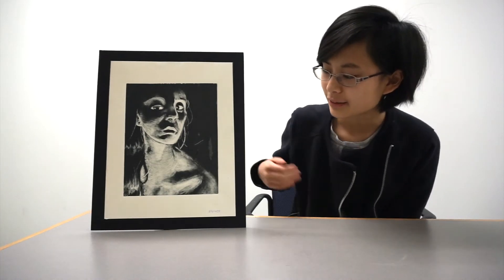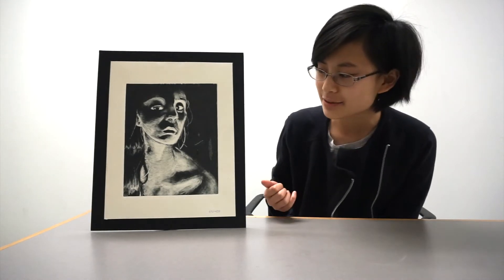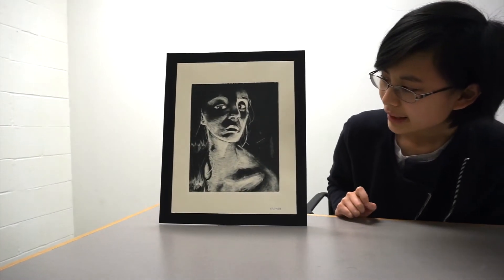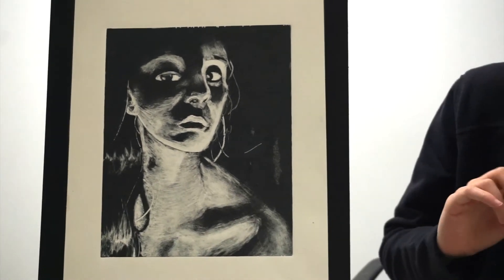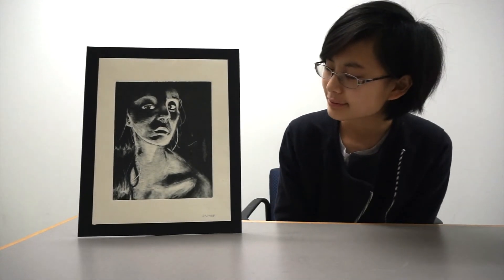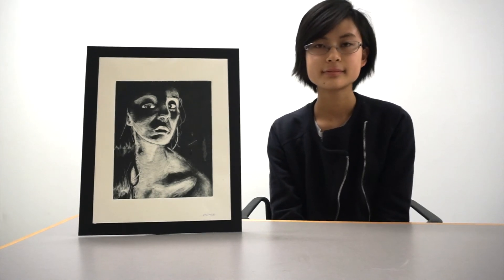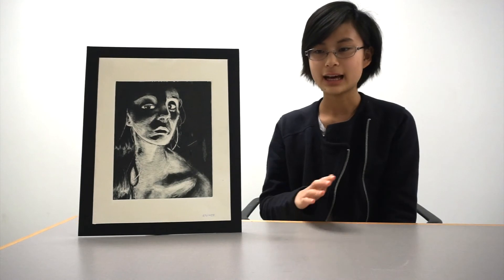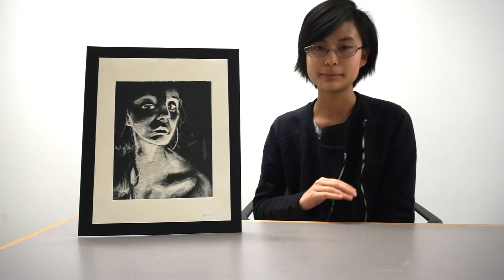Rasmee Ky Blue and Gold Art Gallery